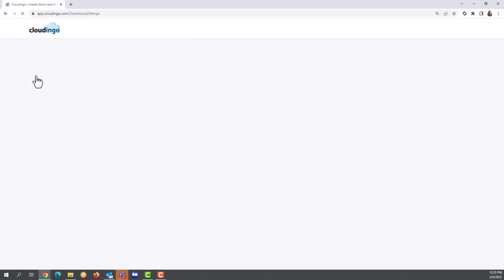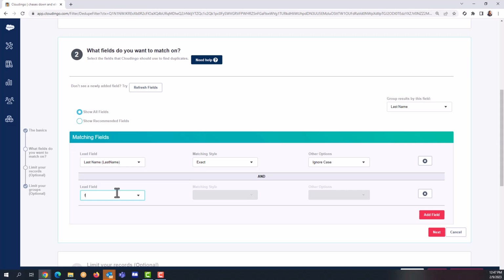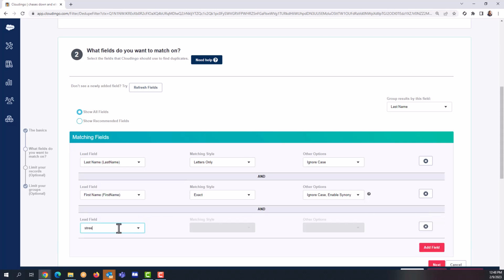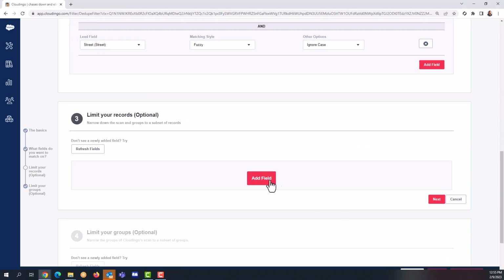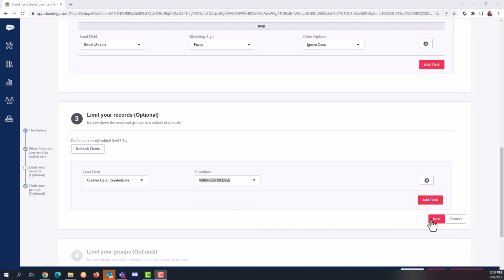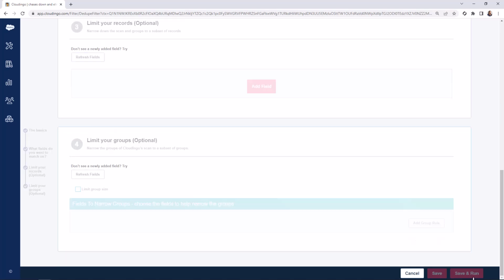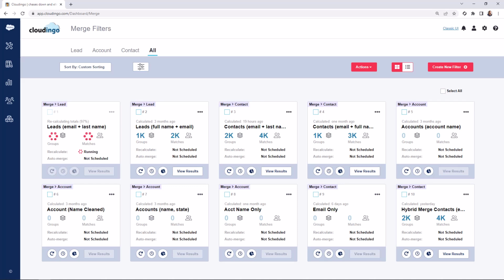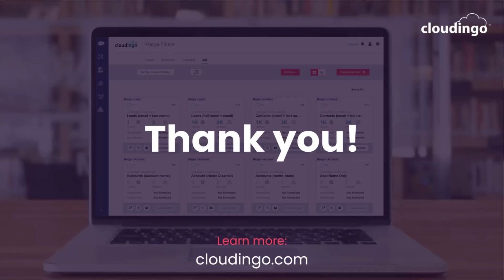Cloudingo 101: Filter Basics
Filters are the heart of the Cloudingo application, allowing you to customize search criteria and efficiently uncover duplicate records.

In this video, you'll learn what filters are, how they work, and how to use them to quickly identify duplicates in your Salesforce or Marketo instance. Simplify your data cleanup process and take control of your org's data quality with ease!